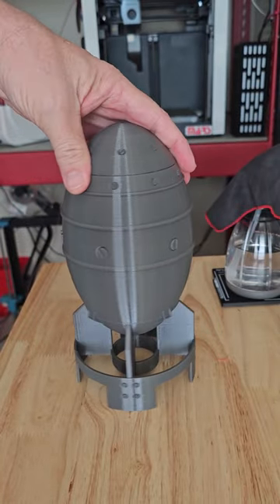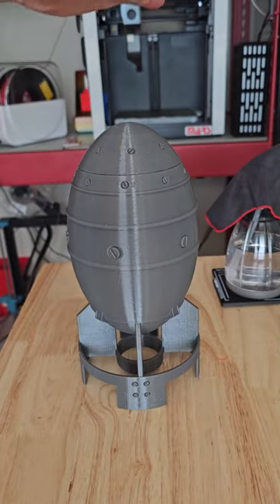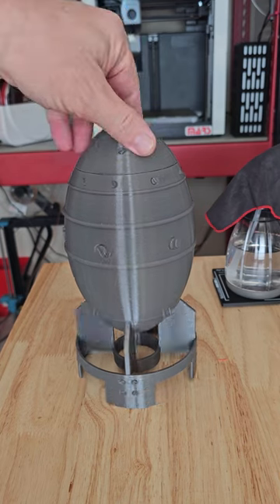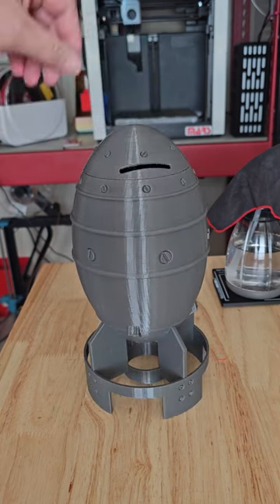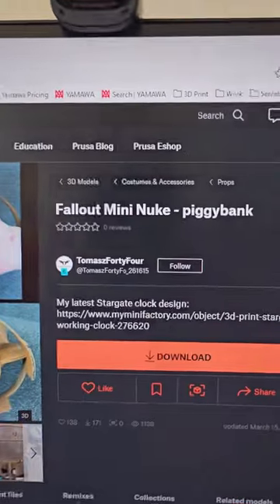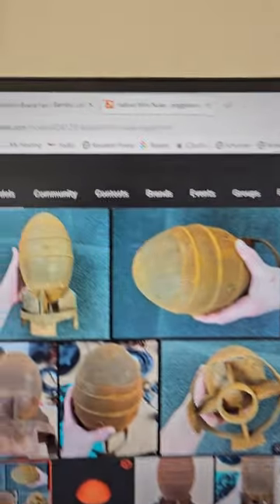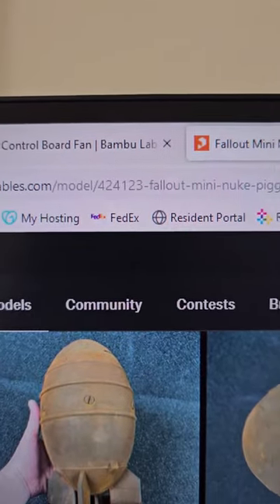Fallout Mini Nuke Piggybank 💥😱